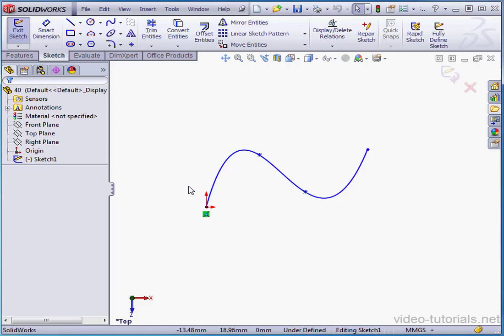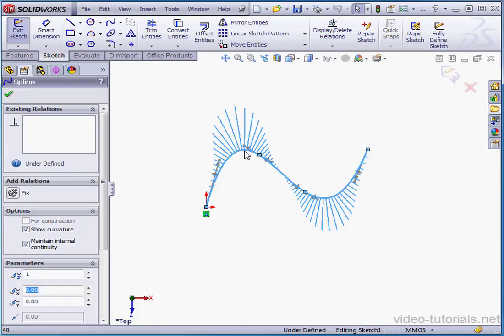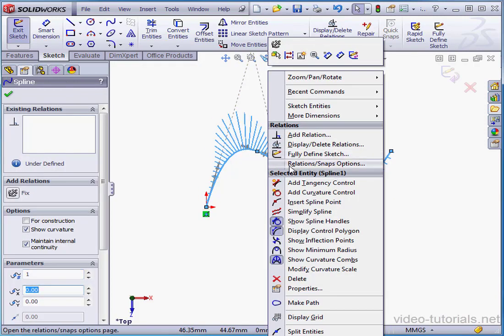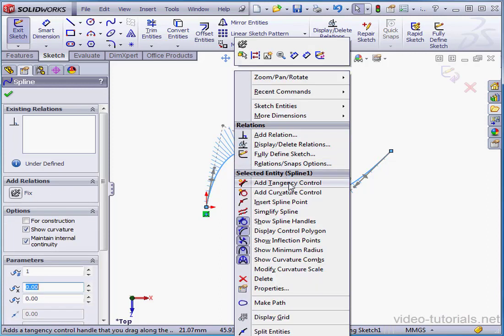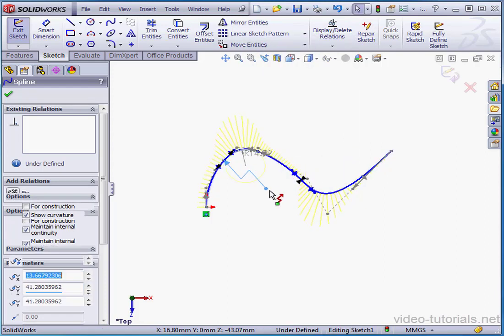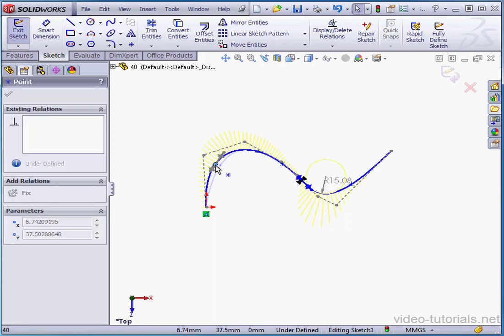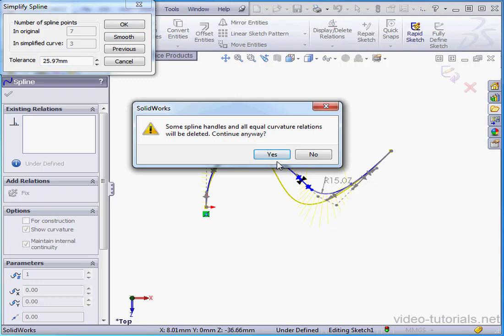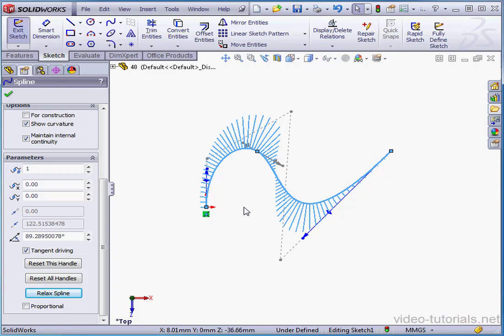40 SOLIDWORKS tutorial sketch ( Editing Spline )